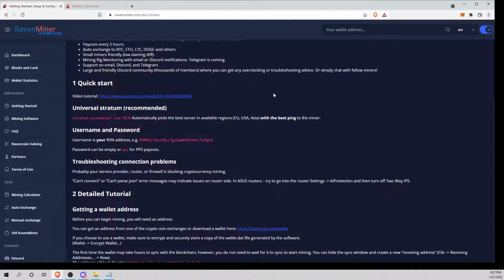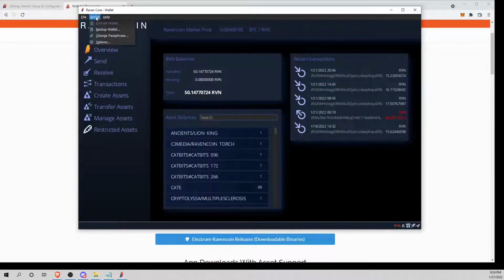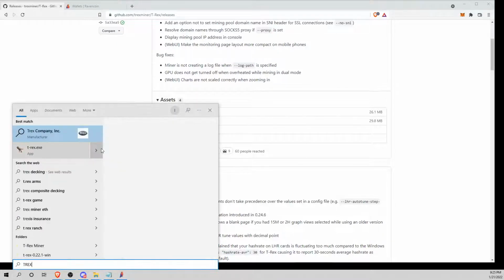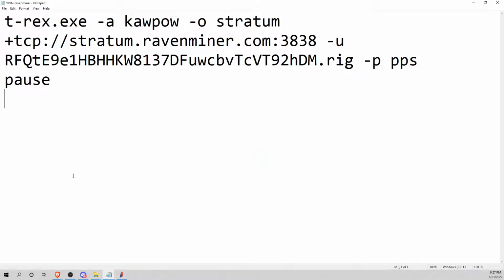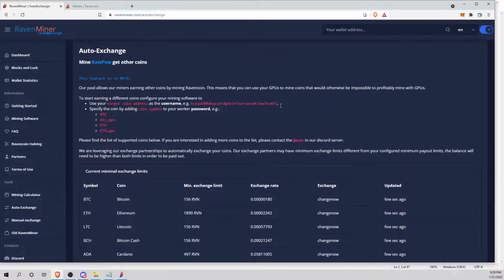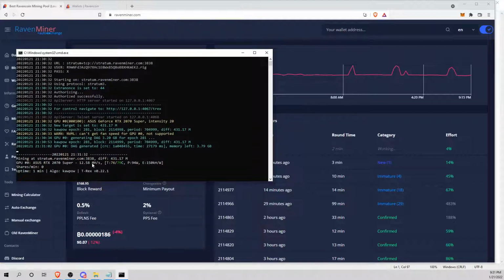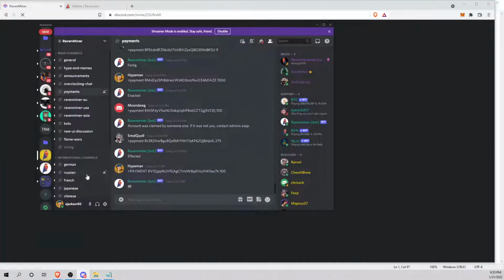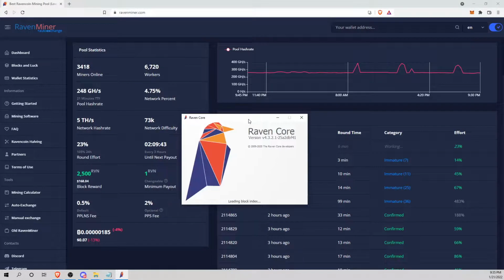How To Start Mining Ravencoin (RVN) on RavenMiner Mining Pool Tutorial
In this video HYPEMAN explains how to mine Ravencoin on the best RVN mining pool RavenMiner.